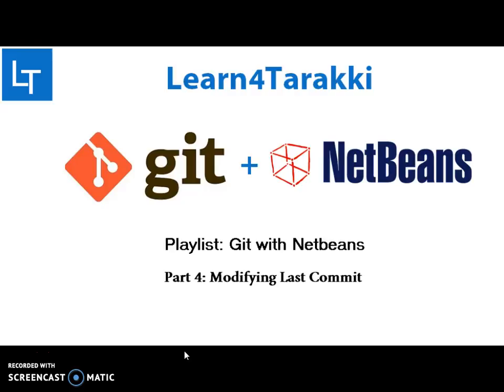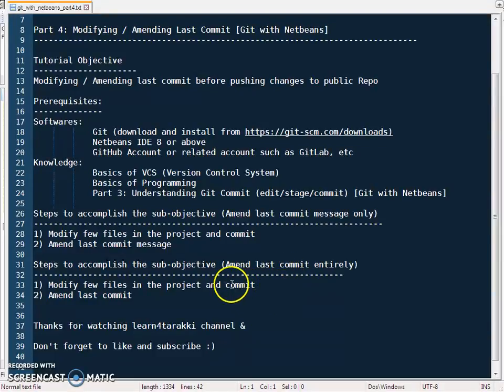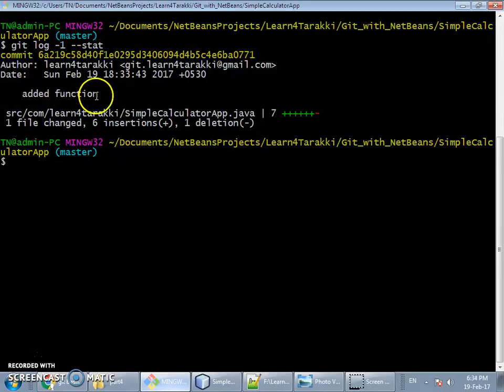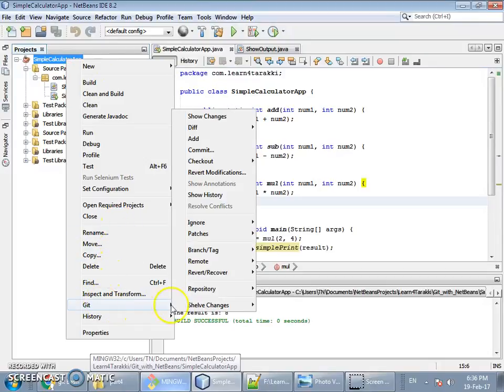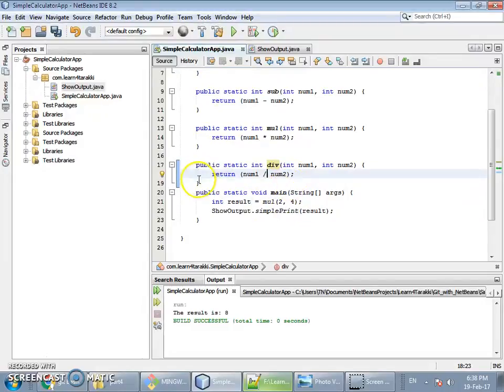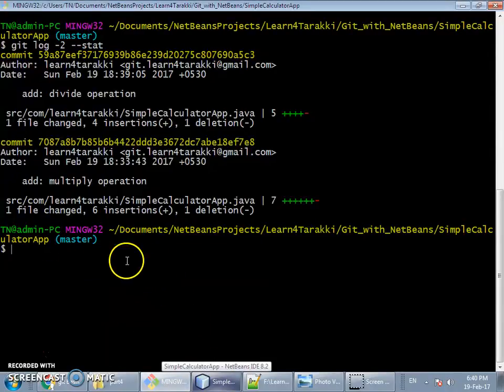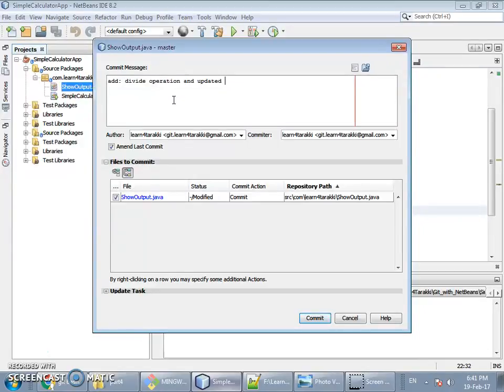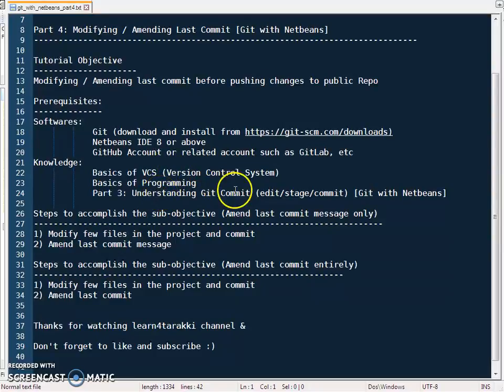Part 4: Edit or Amend Last Commit [Git with Netbeans]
It makes user to understand how to amend or modify last commit message or files in last commit using git command line as well as using netbeans.

Tutorial Objective
Edit or Amend last commit before pushing changes to public Repo

Prerequisites:
Softwares:
   Netbeans IDE 8 or above
   GitHub Account or related account such as GitLab, etc

Knowledge:
   Basics of VCS (Version Control System)
   Basics of Programming
   Part 3: Understanding Git Commit (edit/stage/commit) [Git with Netbeans]

Steps to accomplish the sub-objective (Amend last commit message only)
1) Modify few files in the project and commit
2) Amend last commit message

Steps to accomplish the sub-objective (Amend last commit entirely)
1) Modify few files in the project and commit
2) Amend last commit